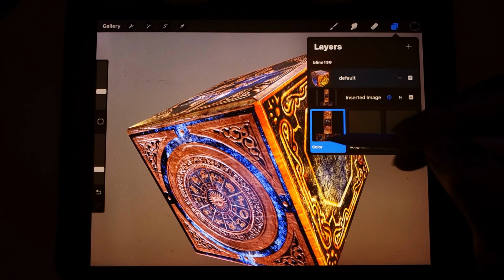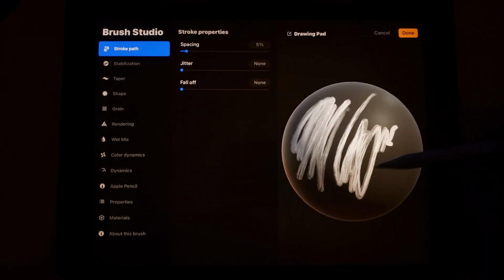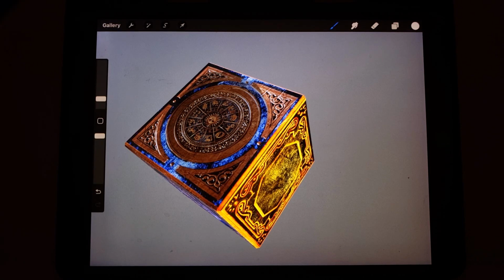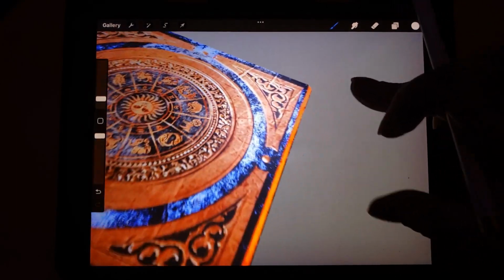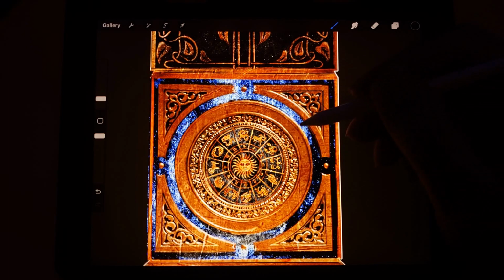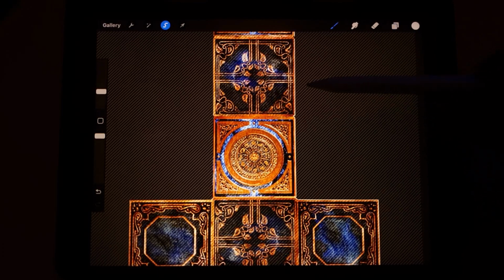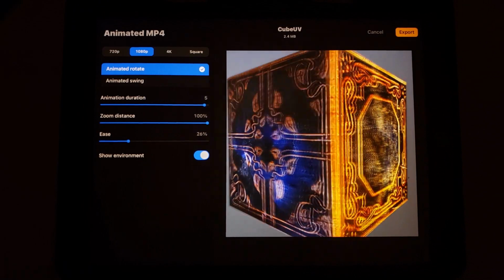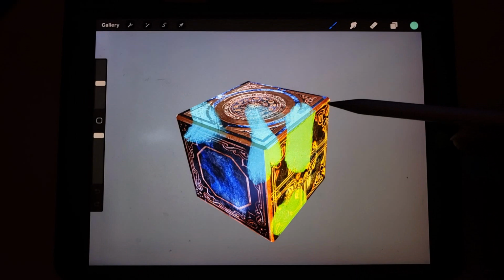Superpower of procreate: Painting 3D PBR Maps in 3D Mode - Part 2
(apologies for the mic noise)
Featuring the gorgeous artwork of Teagan Harrison; Link to her amazing portfolio

PBR (Physically Based Rendering) maps are made and used to enhance the rendering of 3D objects, in the most efficient way. The fact that Procreate allows such utilization is absolutely fabulous; what a time to be alive :)

I cut the video into two sections. In Part 1 introduced the needed tools and features in Procreate for this exercise, and in Part 2 I demo the process.

How To Apply Ambient Occlusion As A PBR Map and Comparing AO Map result Vs Render Passes (AOV)